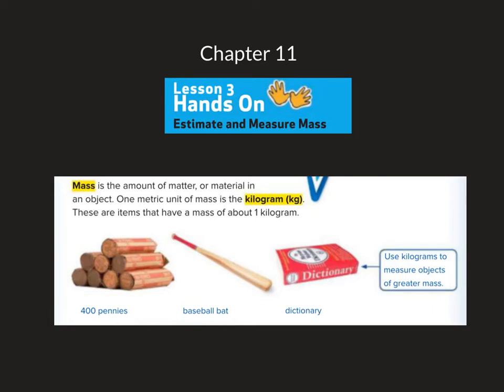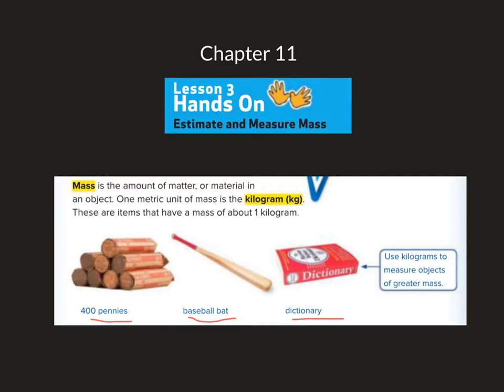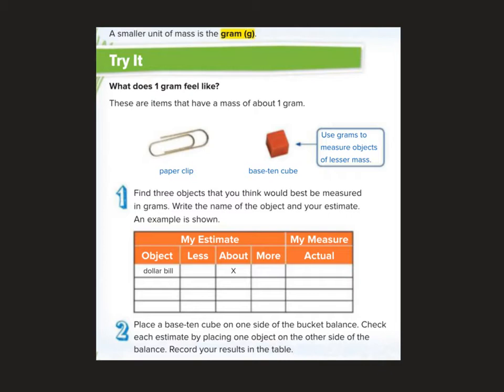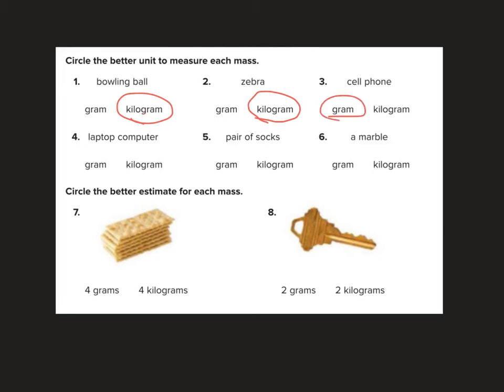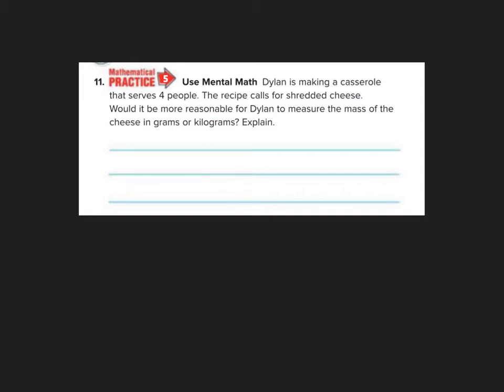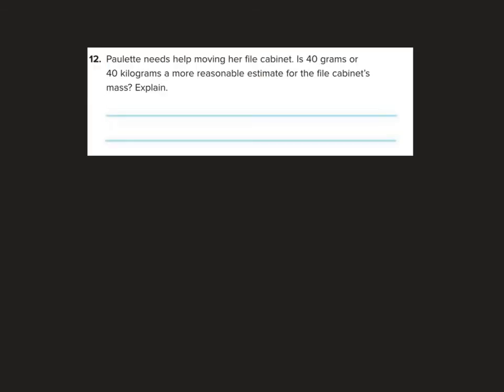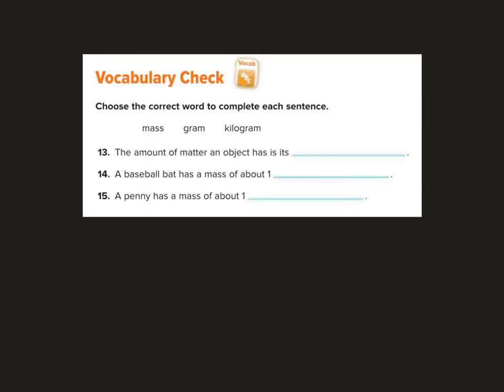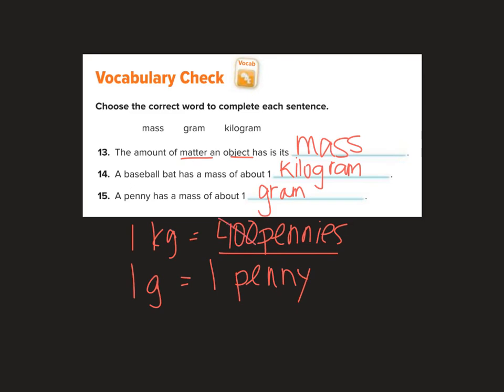Gr3 11-3 Estimate and Measure Mass